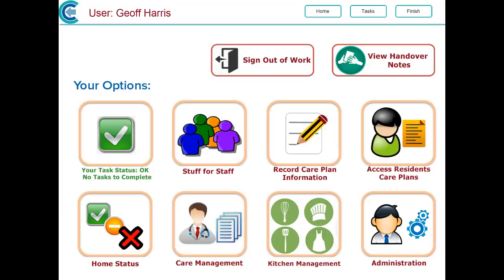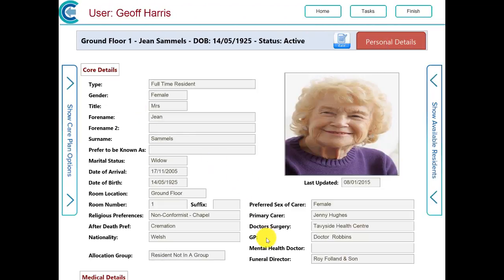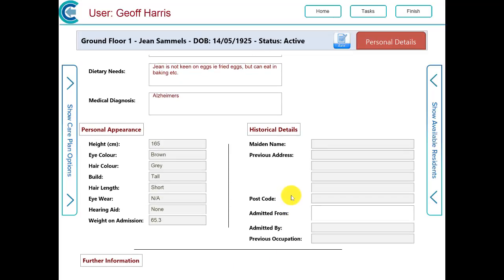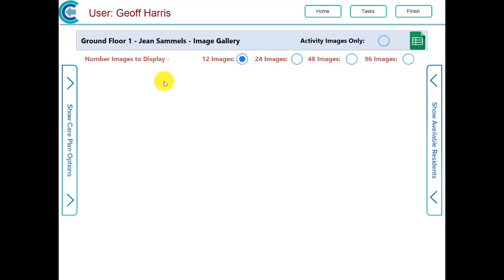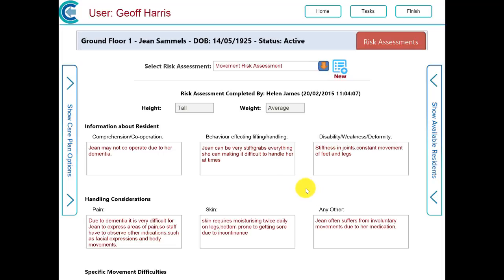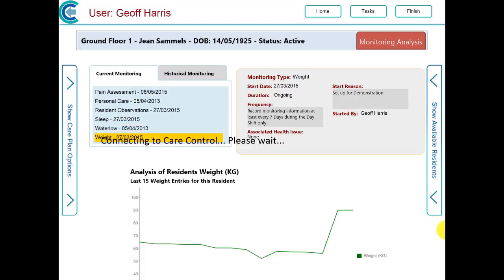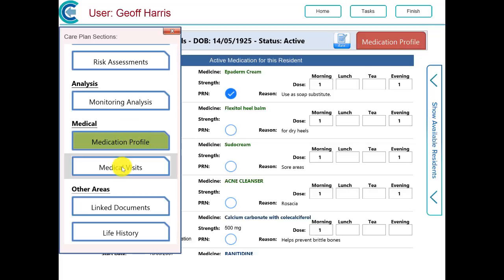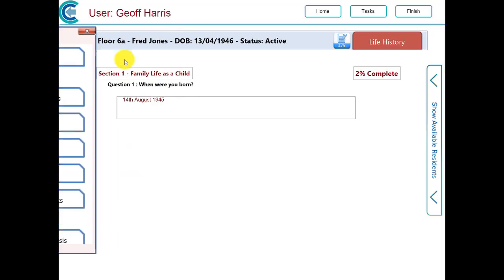Care Plan Overview - CC Mobile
This section describes the care plan sections you can view in Care Control Mobile.